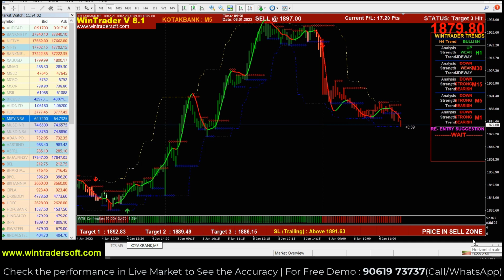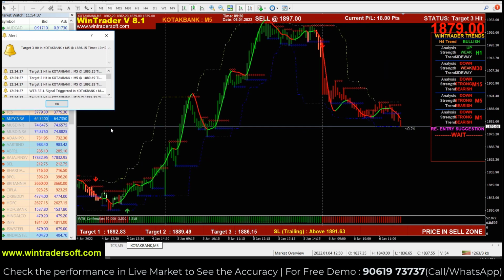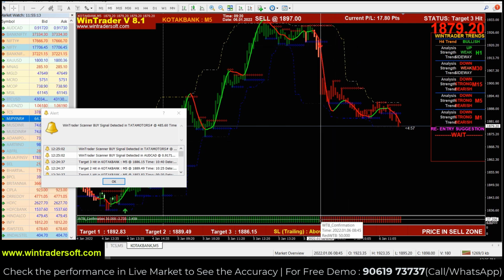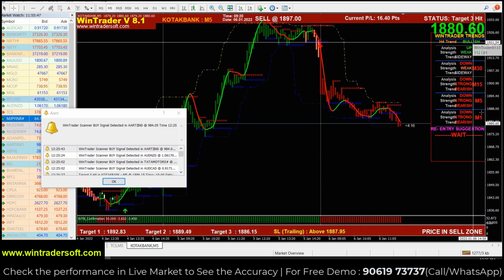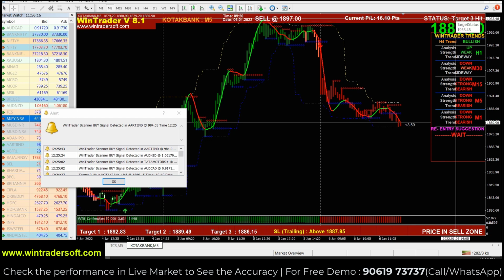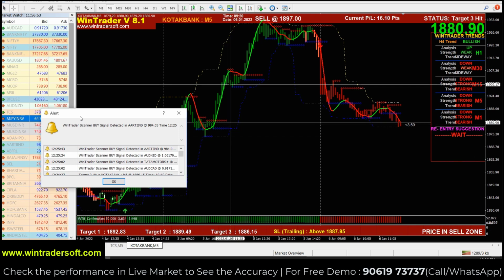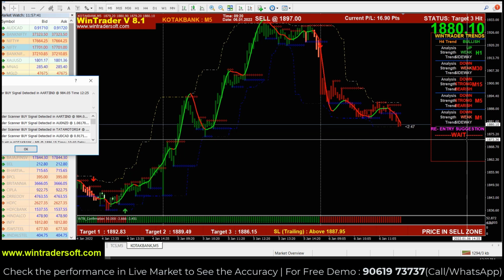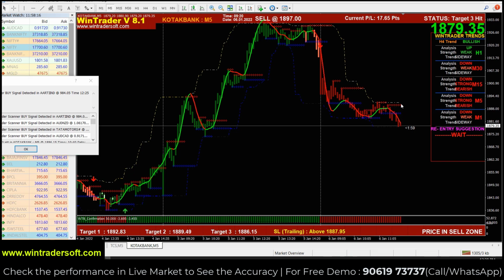Accurate Intra-Day Trading Strategy in NSE India with Scanner, 12+ Years of Proven Trading System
✅𝐅𝐨𝐫 𝐅𝐫𝐞𝐞 𝐃𝐞𝐦𝐨 𝐚𝐧𝐝 𝐌𝐨𝐫𝐞 𝐃𝐞𝐭𝐚𝐢𝐥𝐬:
Skype: wintradersoft
✅𝐂𝐥𝐢𝐞𝐧𝐭 𝐓𝐞𝐬𝐭𝐢𝐦𝐨𝐧𝐢𝐚𝐥𝐬:

12 years of proven strategy assures you risk-free trading in NSE, MCX, NCDEX, and FOREX markets